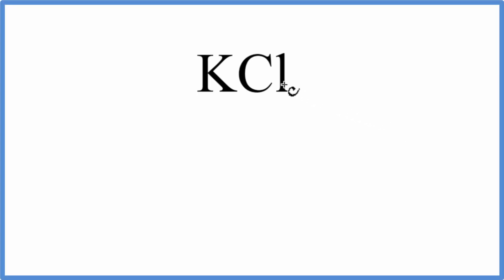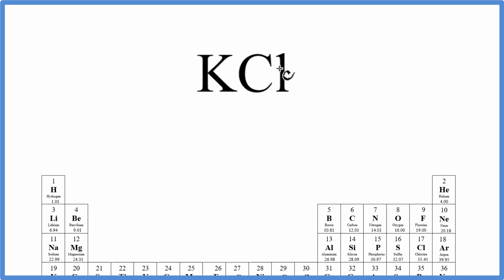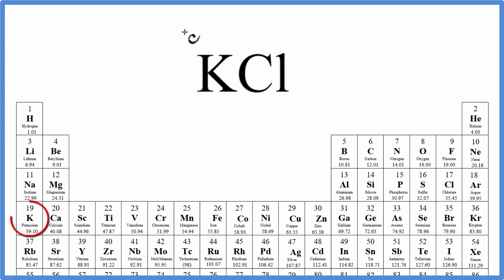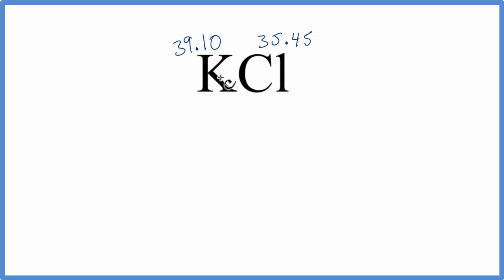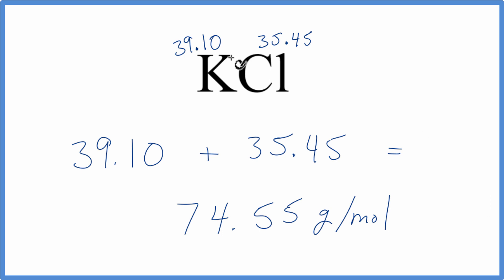Molar Mass / Molecular Weight of KCl : Potassium chloride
Explanation of how to find the molar mass of KCl: Potassium chloride.